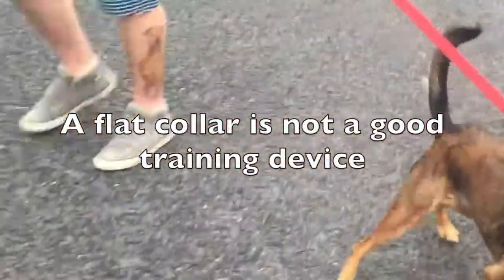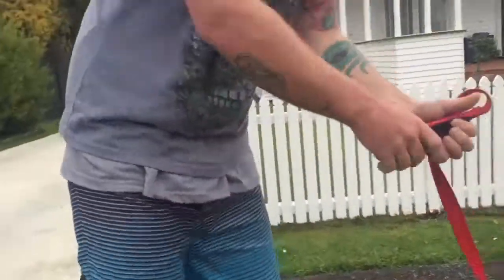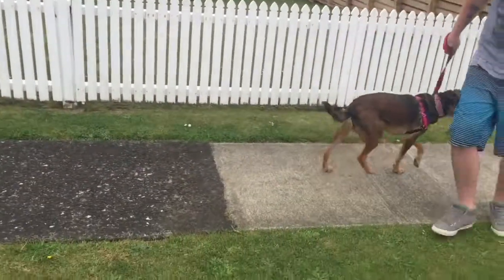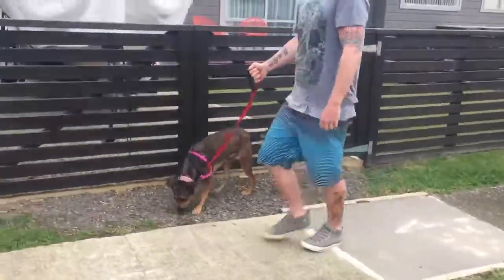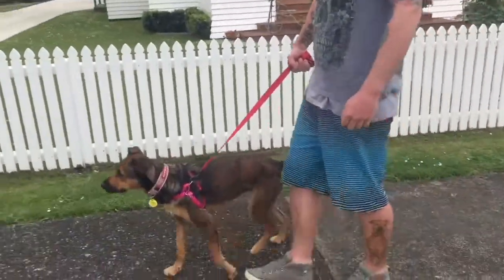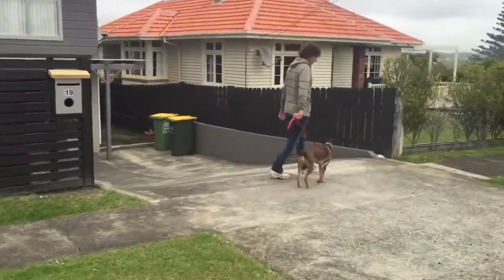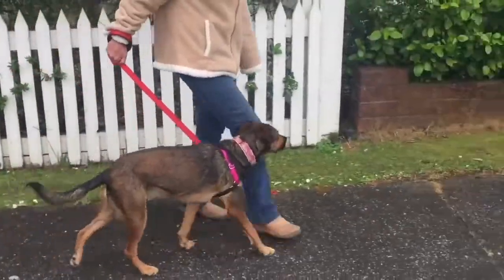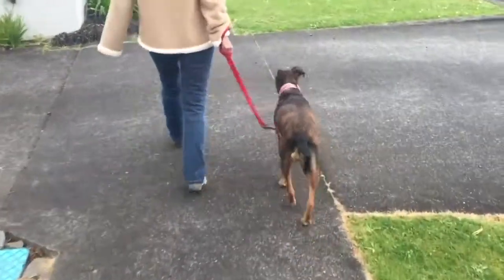How to Train a French Bulldog - Pulling on the lead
Pulling on the lead is one of the most common dog behavioral issues. It’s also dangerous and frustrating – especially when your dog just never gives up!

Have you ever wondered why other people’s dogs are so well behaved, and yours is not?

We’ve just hooked up with one of the world’s leading dog trainers and he’s put together a special 4-part video training course that introduces you to his amazing training method.

PLEASE NOTE: THE DOG IN THIS VIDEO MAY NOT BE A FRENCH BULLDOG BUT THE TRAINING TECHNIQUES ARE THE SAME REGARDLESS OF THE BREED